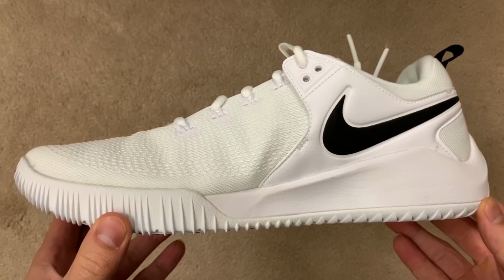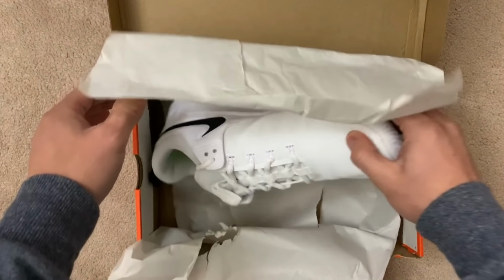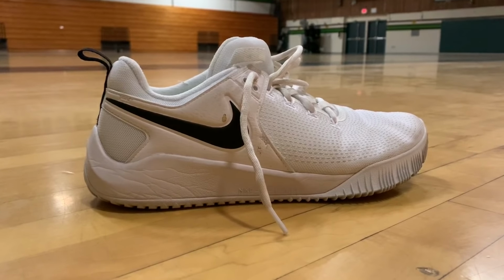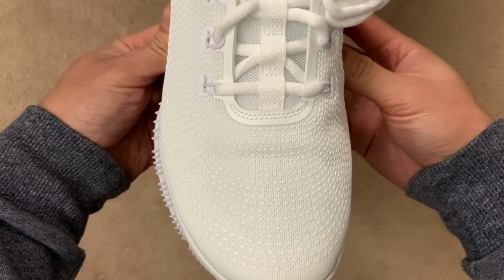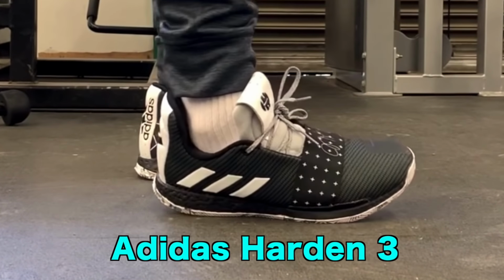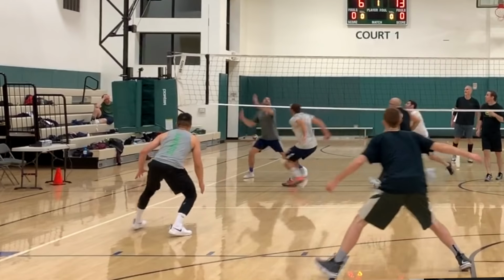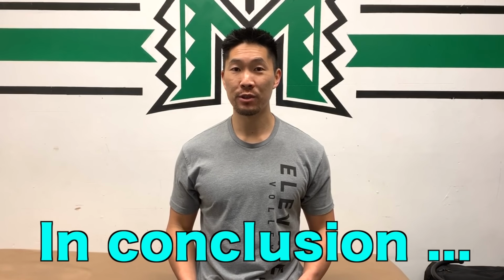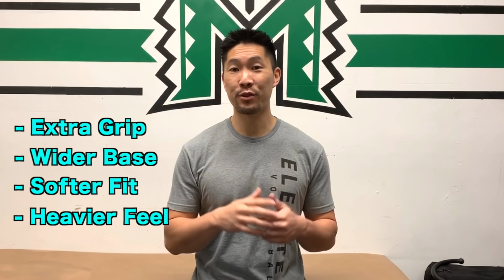Nike Men's Zoom HyperAce 2 Volleyball Shoe Review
This is my performance review of the Nike Men's Air Zoom HyperAce 2 volleyball shoe.  I discuss the traction, shock absorption, ankle support, durability, and include video clips of myself performing various volleyball skills with the shoe.

Power Bands
Hip Loop Bands
Ice Pack

Water Bottle
Gatorade Drink Powder